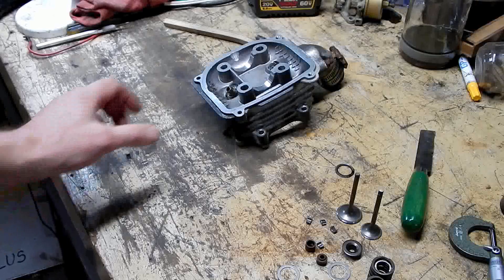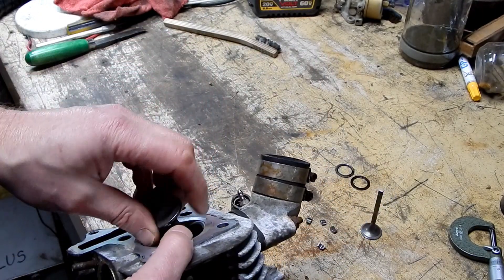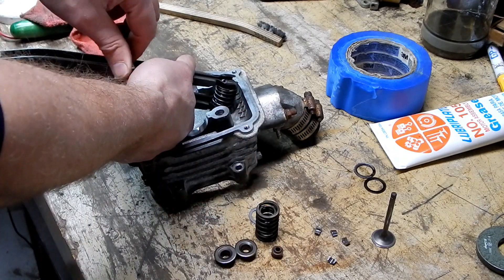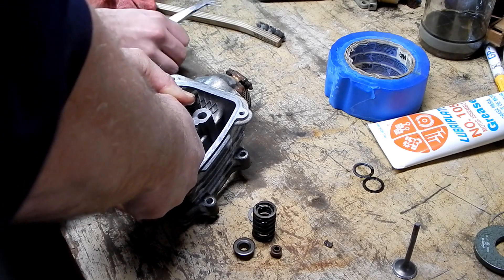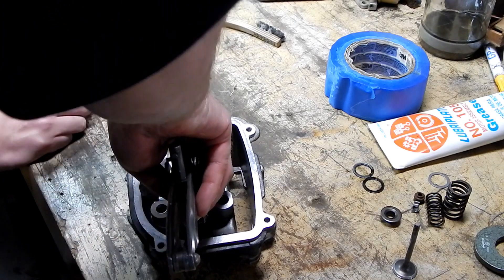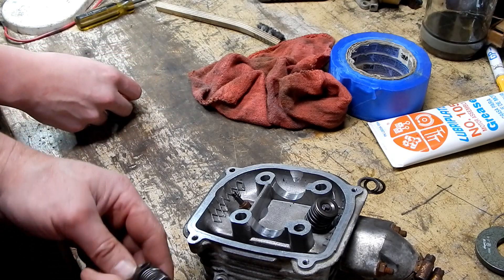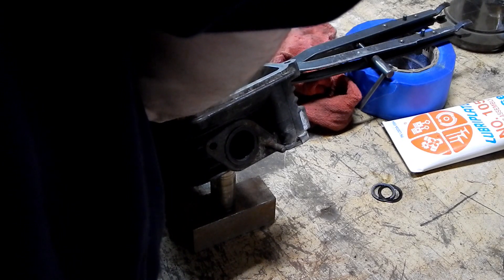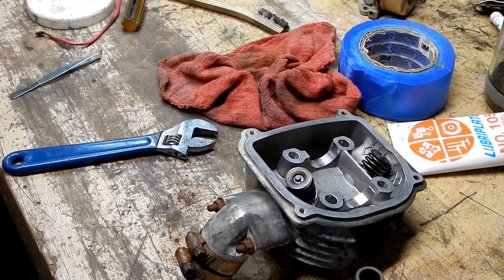The Yerf Dog Go Kart Part 5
Work continues on the Yerf Dog's 150cc Howhit motor.